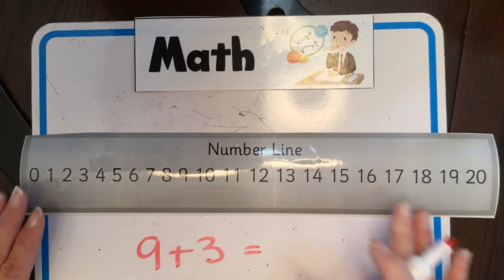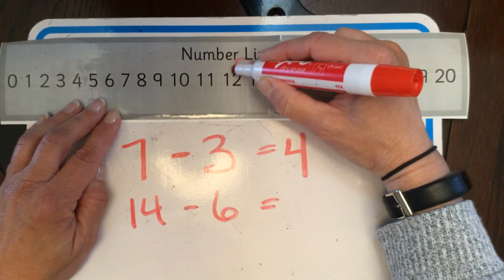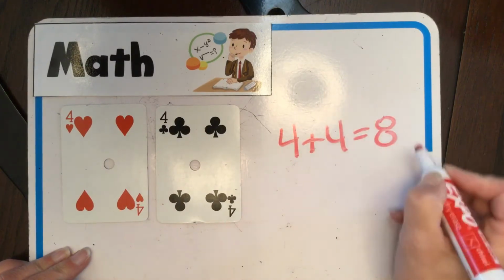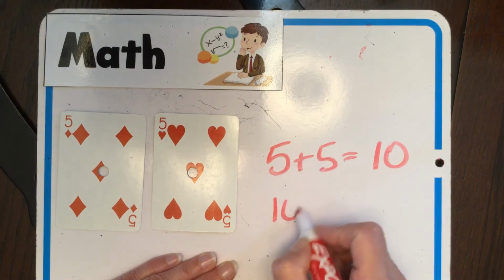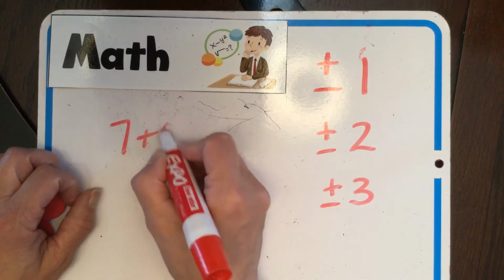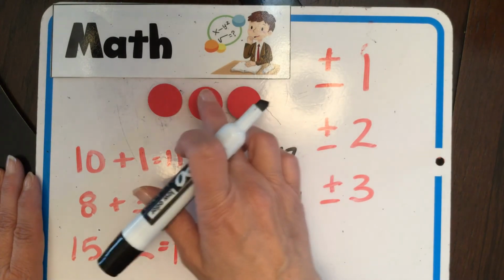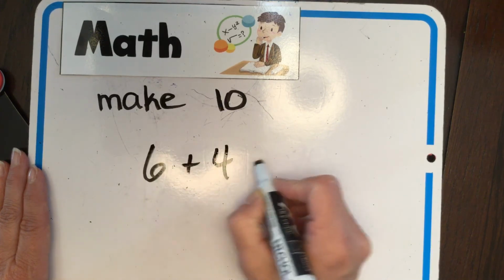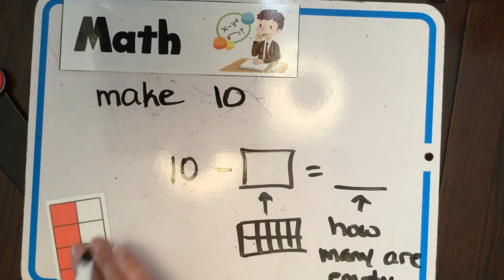Friday May 29 - Reviewing some strategies to easily solve addition and subtraction problems.